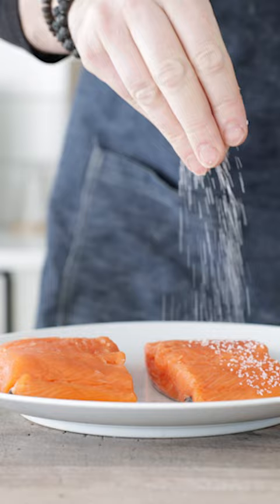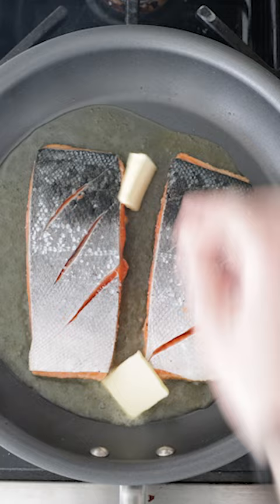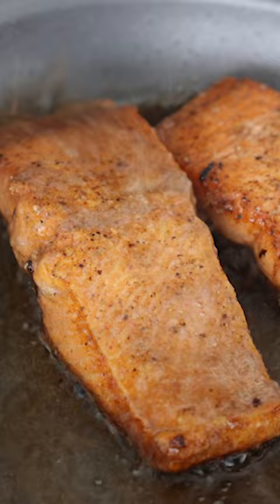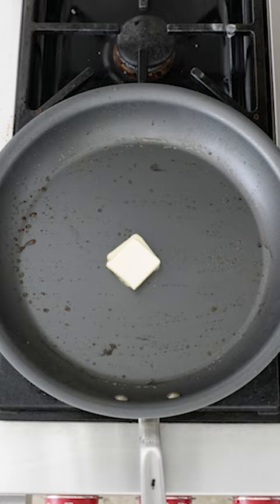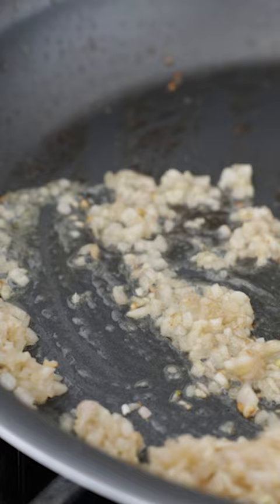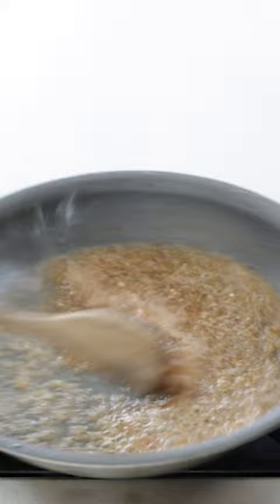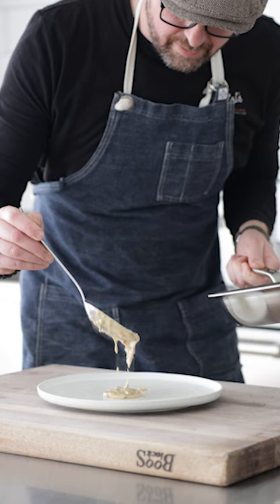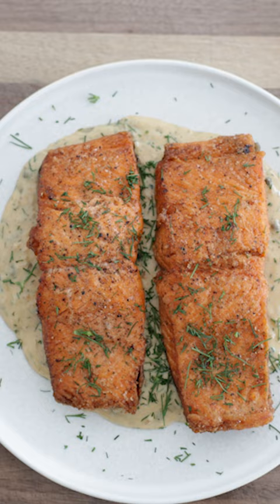Pan-Seared Salmon with Caper-Dill Butter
A Salmon recipe fancy enough to serve in a restaurant